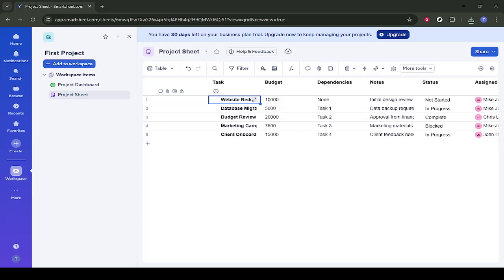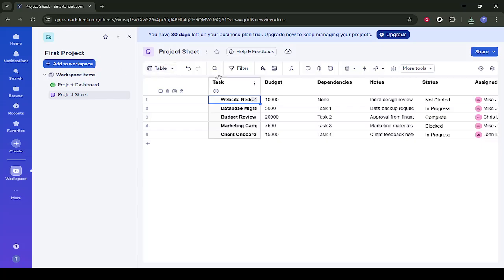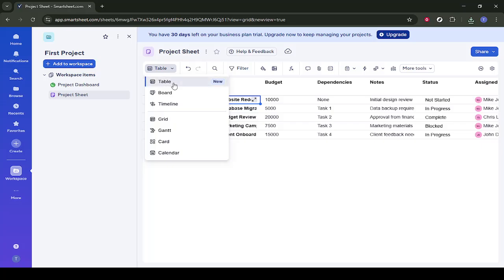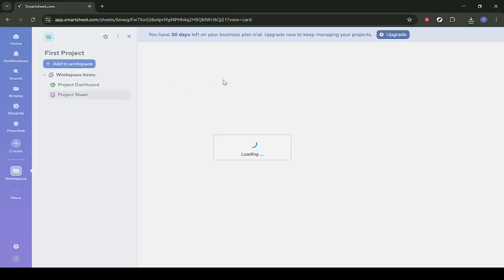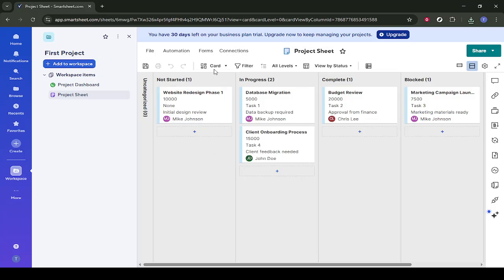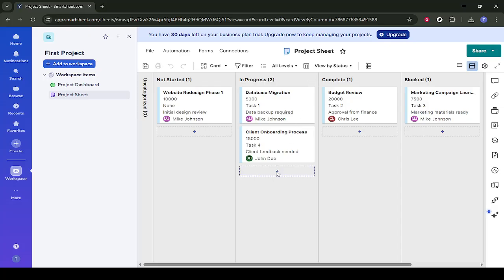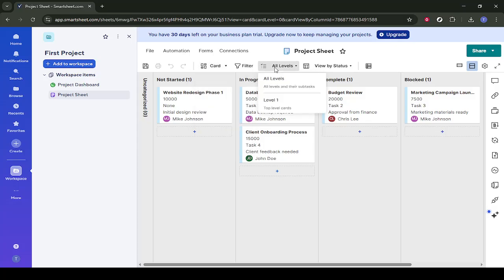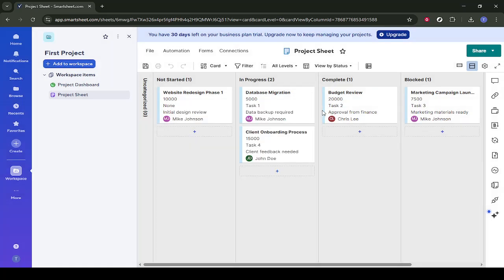How To Change Card View In Smartsheet [2026 Guide]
In today's video we cover: Smartsheet tutorial, change card view, Smartsheet tips, project management, Smartsheet guide, card view settings, productivity tools, Smartsheet features, workflow management, card view customization, Smartsheet how to, task management, team collaboration, Smartsheet tricks, visual project management, online project tools, Smartsheet dashboard, card layout, Smartsheet overview

-Google Drive
-Google Meets
-Google Sheets
-Google Chrome
-Google Forms
-Google Gmail